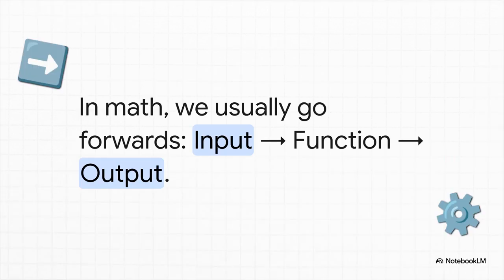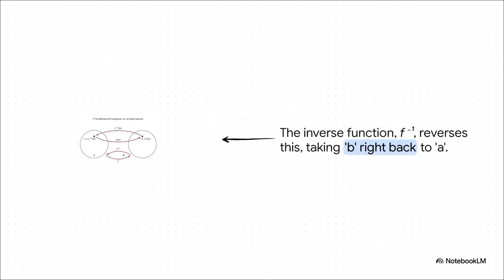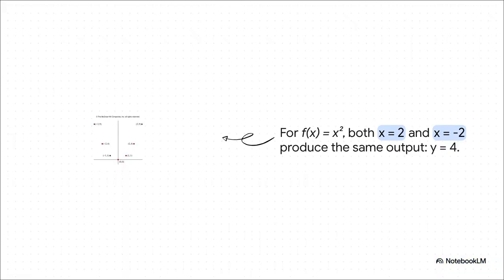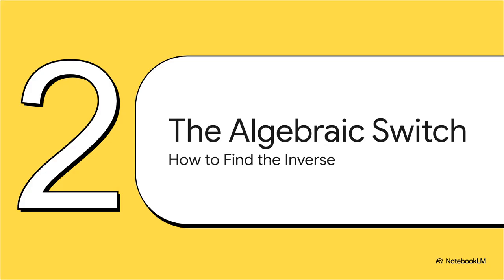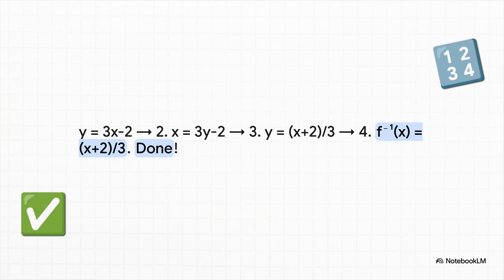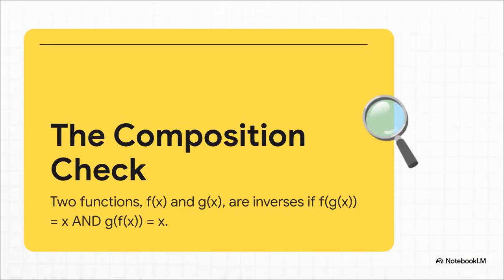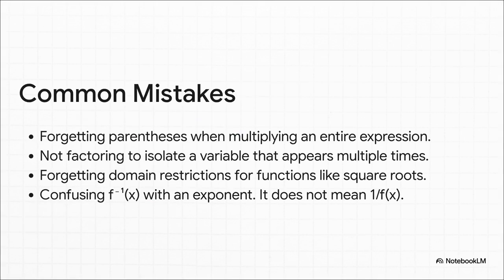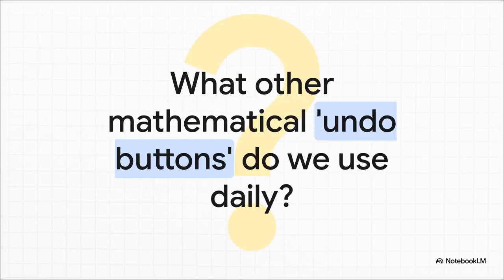What does it mean? Inverse Functions | Definition & Easy Methods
Inverse functions often sound intimidating, but once you understand the idea behind them, they open the door to a deeper understanding of mathematics. In this video, we’ll break down Inverse Functions: Definition, Methods & Calculation in the simplest way possible. If you’ve ever wondered “What does it mean when a function has an inverse?” — this lesson will give you clear answers with examples that make sense.

An inverse function essentially "reverses" the effect of the original function. If a function takes an input and produces an output, the inverse does the opposite: it takes that output and brings you back to the original input. This concept plays a key role in algebra, precalculus, calculus, and beyond — especially in solving equations, graphing, and understanding transformations.

🔑 In this video you’ll learn:

00:00 — Introduction: The "Undo" Button for Math
00:16 — The Coffee Machine Analogy (Input vs. Output)
00:46 — Visualizing Inverse Functions as a Bridge
01:24 — The Golden Rule: One-to-One Functions
02:16 — The Horizontal Line Test Explained
02:38 — Step-by-Step: How to Find an Inverse Function Formula
03:12 — Worked Example: f(x) = 3x - 2
03:51 — How to Verify Your Work (Function Composition)
04:19 — The Visual Check: Mirroring Over y = x
04:38 — Common Mistakes to Avoid (Notation & Algebra)
05:08 — Real-World Applications: Why Inverses Matter
05:39 — Final Thought: Inverse Operations in Everyday Life

What an inverse function is and how it relates to the original function.

The conditions a function must satisfy to have an inverse.

Step-by-step methods for finding inverse functions.

How to verify if two functions are inverses of each other.

Graphing techniques: symmetry about the line y = x.

Practical examples that connect inverse functions with real-world applications.

📚 Why this topic matters:

Understanding inverse functions isn’t just about passing exams — it’s about unlocking problem-solving skills that you’ll use across math and science. From logarithms and exponentials to trigonometric inverses, the ability to switch between a function and its inverse is crucial. Once you know how to calculate and check inverses, you’ll see connections between different areas of math more clearly.